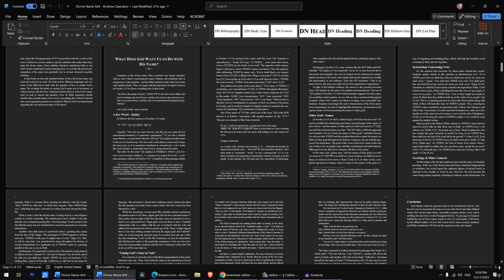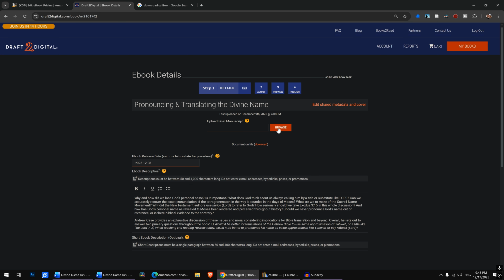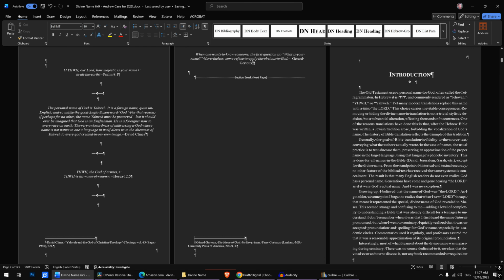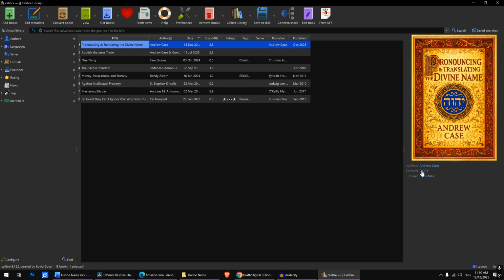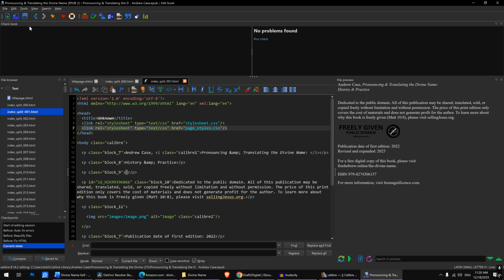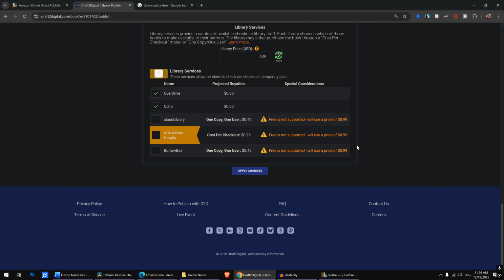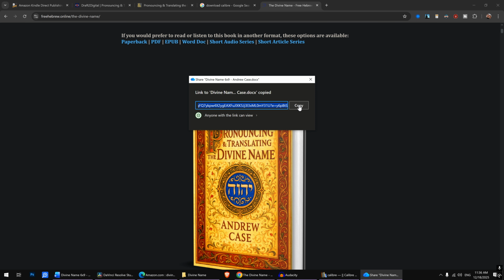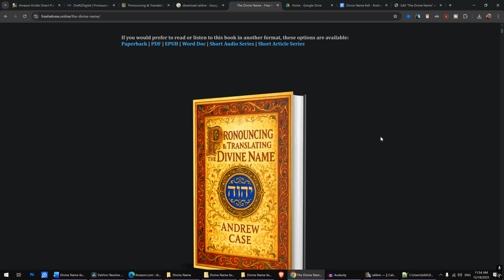How to Publish an Ebook and Make It Free on Kindle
Getting your book to be permanently free on Kindle is not as easy as it should be. From formatting to conversion, this tutorial focuses mainly on the use of MS Word and Calibre, along with Draft2Digital and Amazon KDP.

SECTIONS
0:00 Intro
0:28 Upload DOCX file to Amazon
2:33 Upload DOCX to Draft 2 Digital
7:07 Why not EPUB?
8:03 How to create an EPUB
9:27 Fixing EPUB errors
13:04 Uploading EPUB to Draft 2 Digital
13:48 Price matching on Amazon Kindle
15:26 Method 2 - Making your book free on your website
16:30 Sharing the Word doc
17:42 Sharing the book text on your website